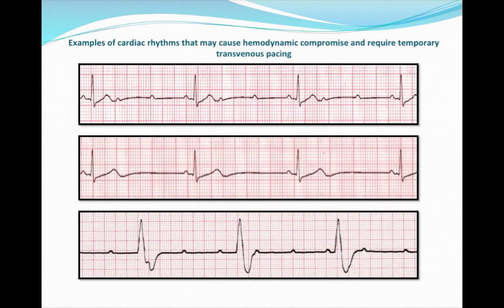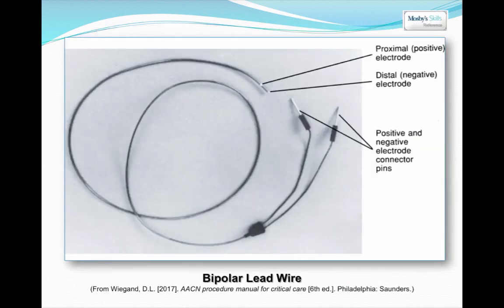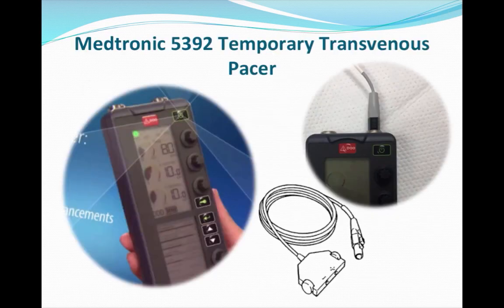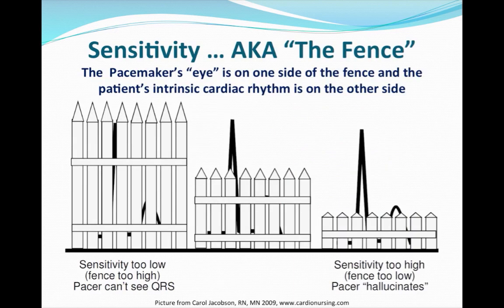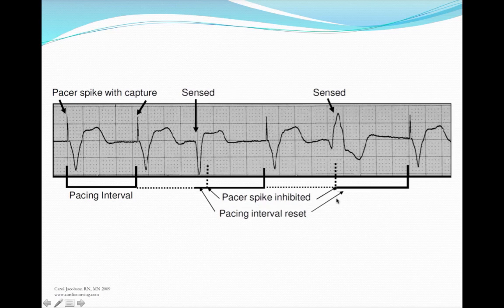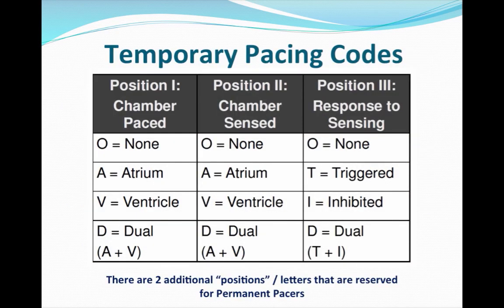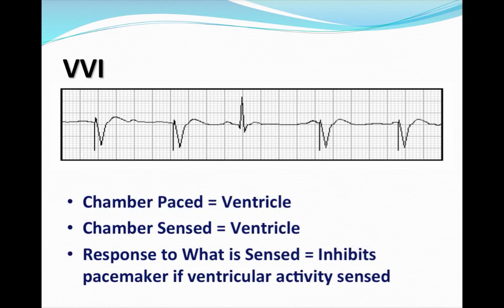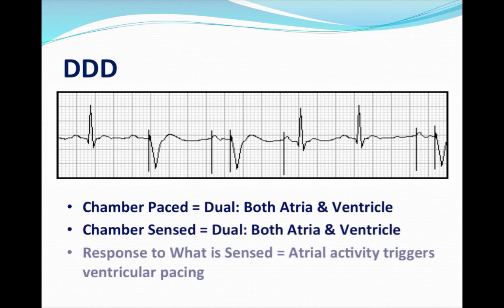Tạo nhịp tim tạm thời Temporary Tranvenous Pacing